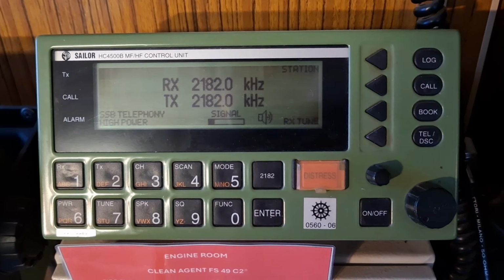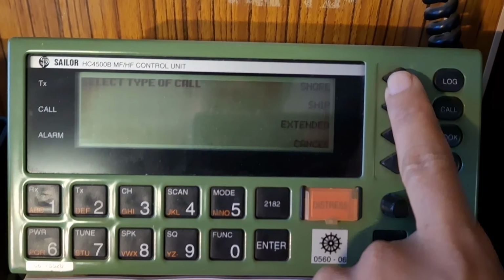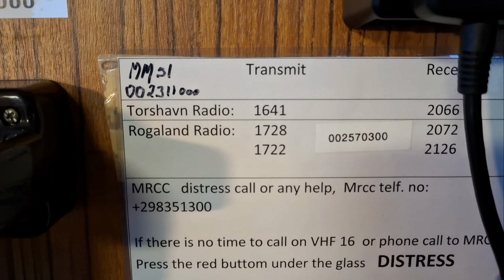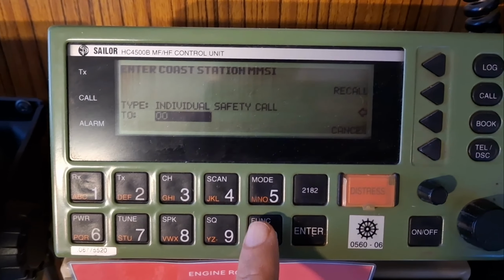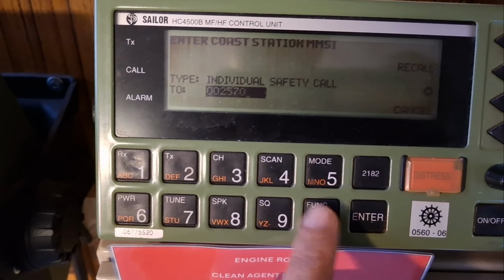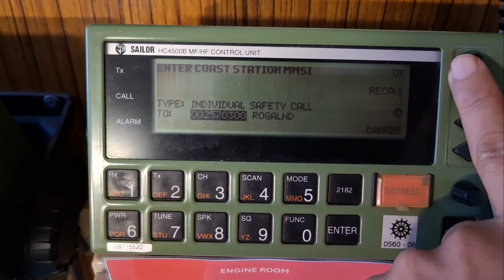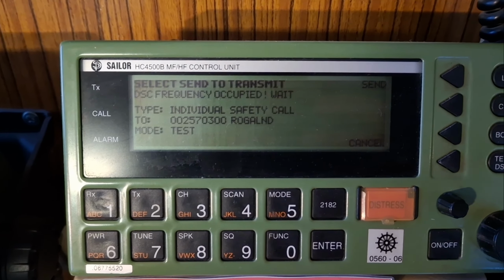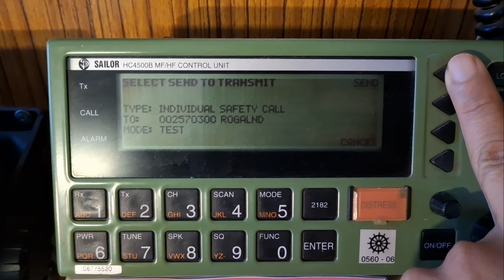How to Test MF/HF DSC.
In this video, I'm showing how to test the DSC function of your MF/ HF DSC function. For  those who don't know what DSC is, it's stands for Digital Selective Calling, it allows mariners to instantly send an automatically formatted distress alert to the Coast Guard or other rescue authority anywhere in the world.